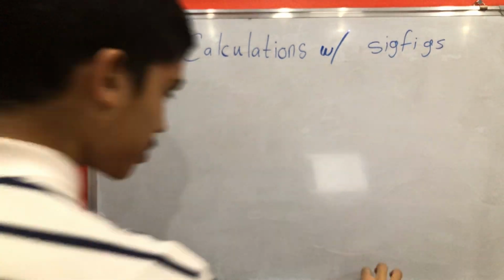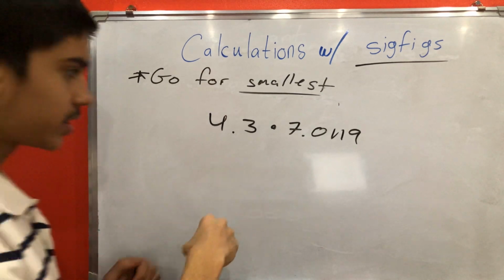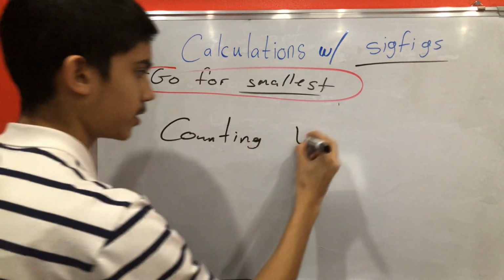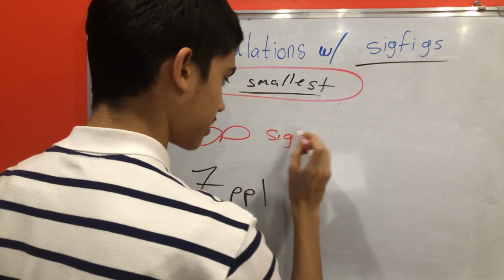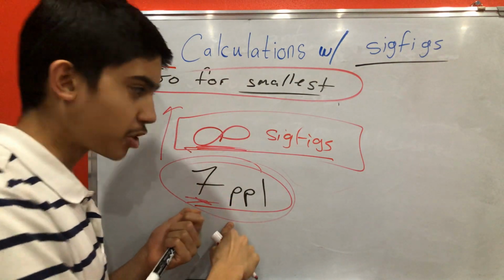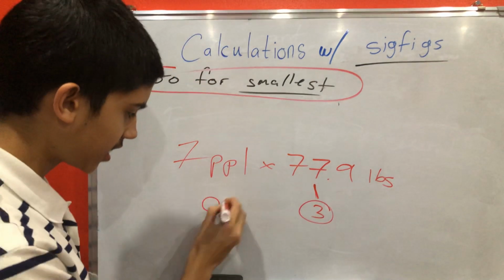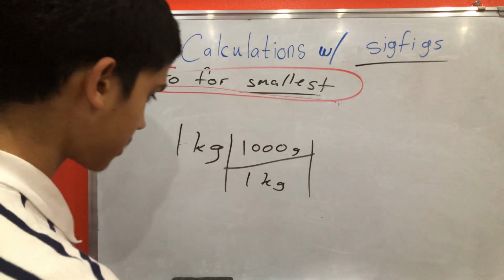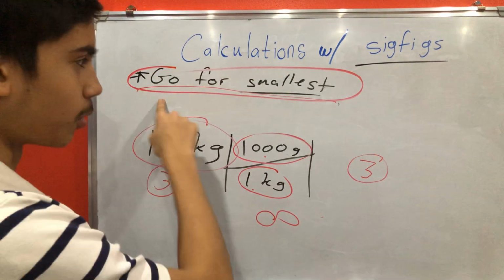ALL Calculations with Significant Figures